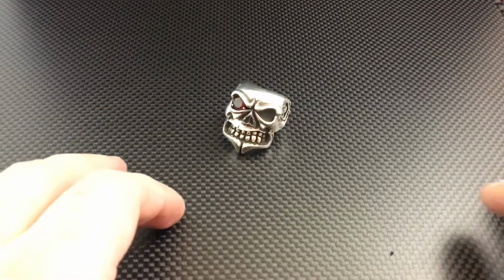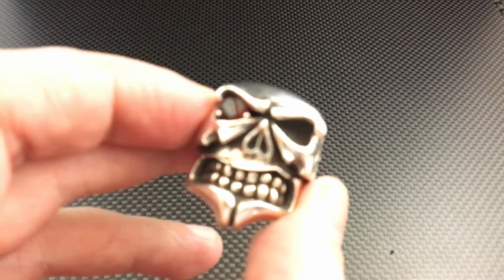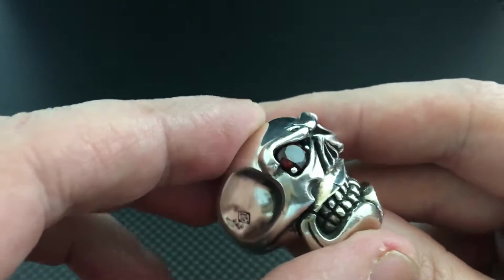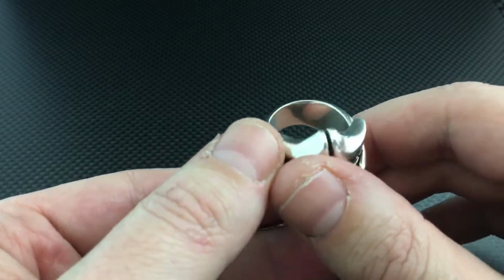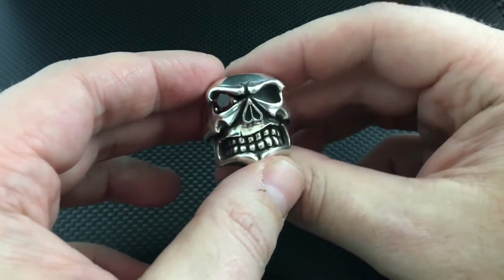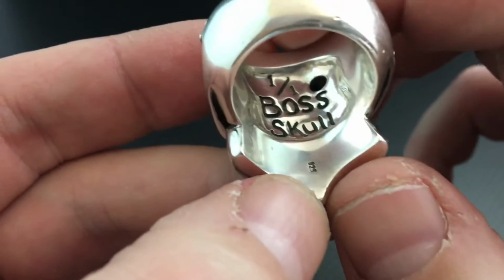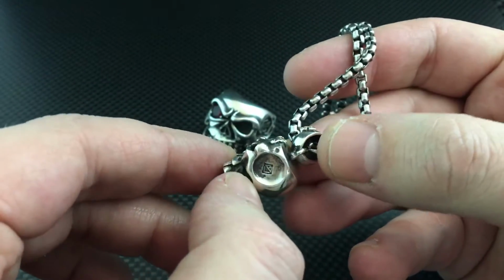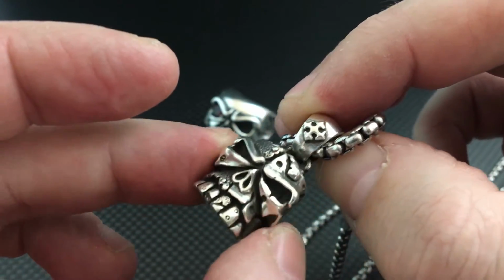Chris Black Designs Skull Ring and Pendant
My one off custom skull ring and Tin Man Pendant. or for custom work shoot them an email or message on Facebook.